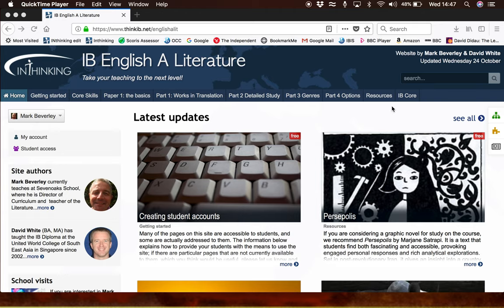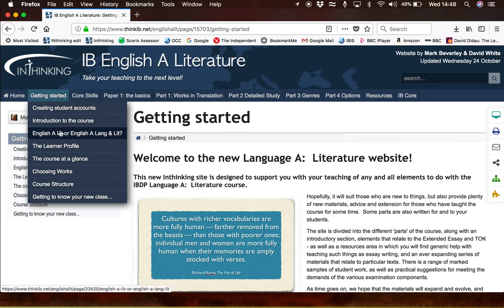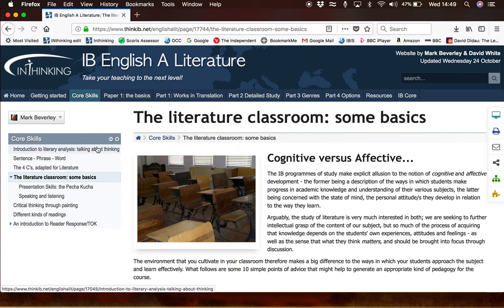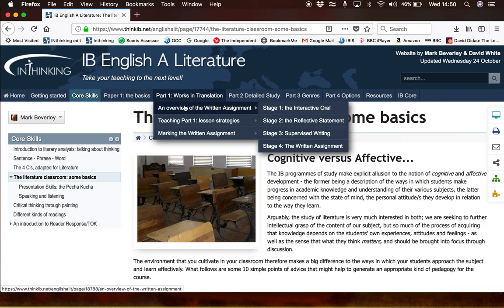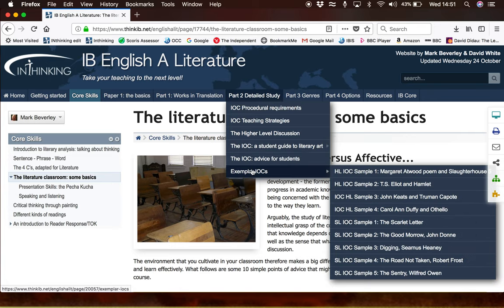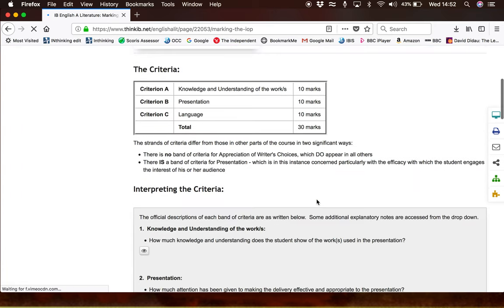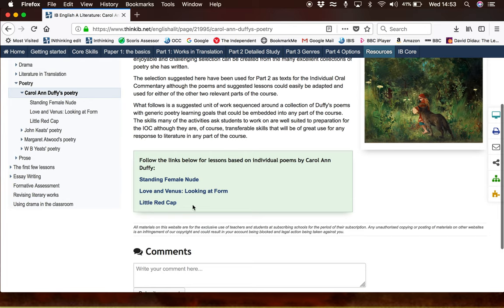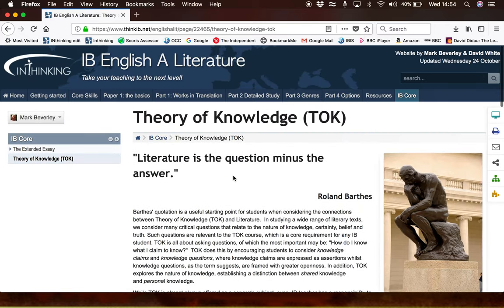ThinkIB.net English A: Literature: Video Overview